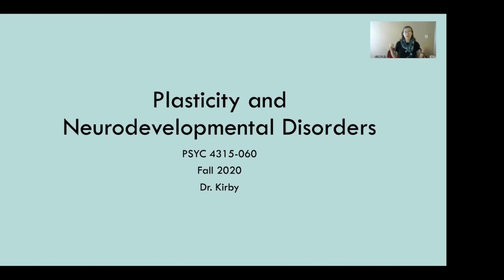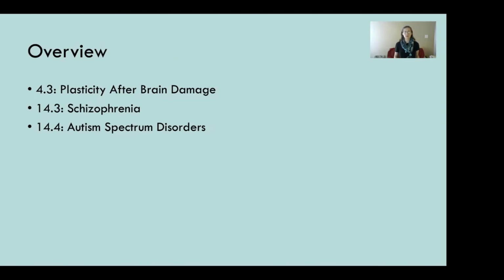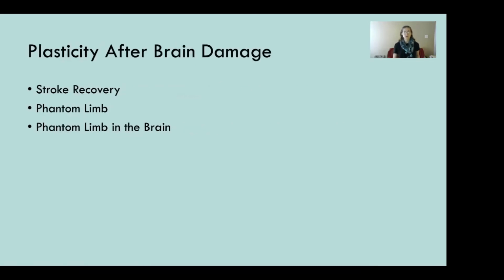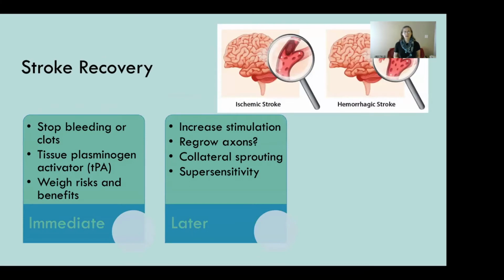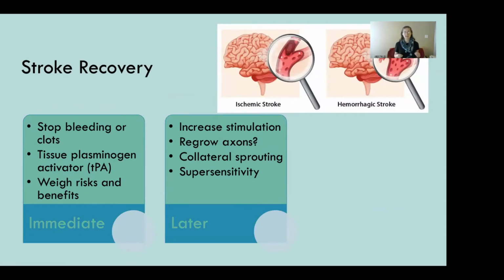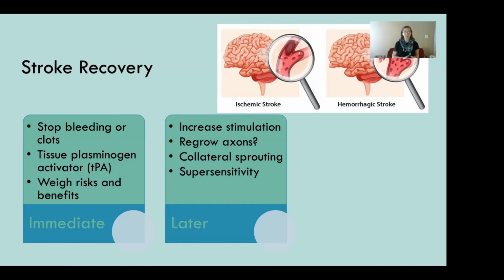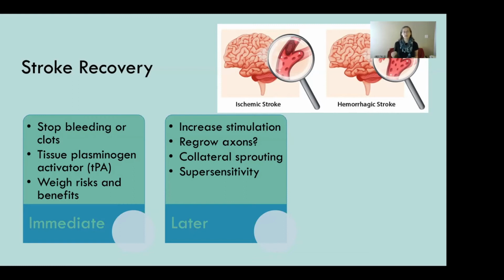Short-Term Stroke Treatment